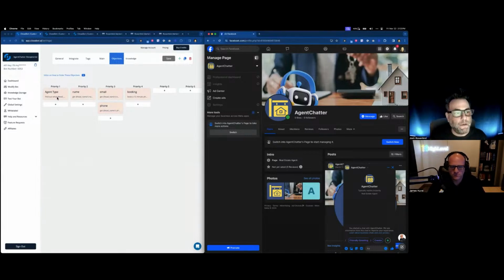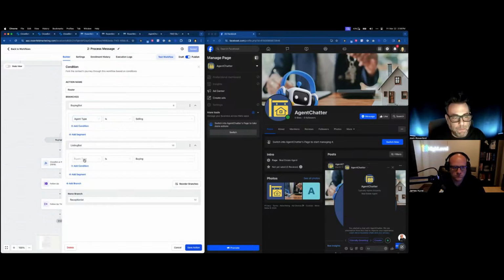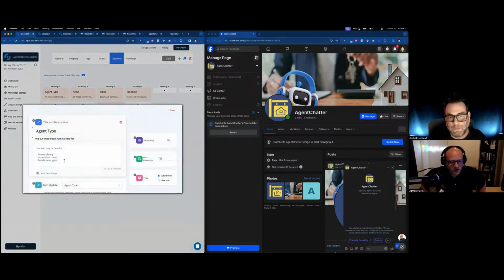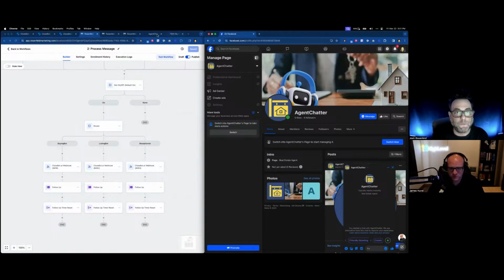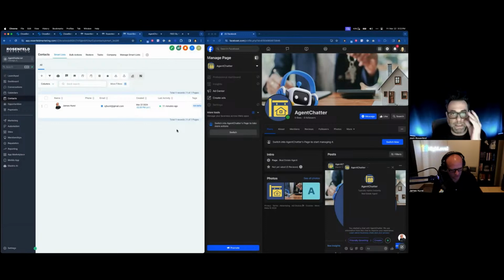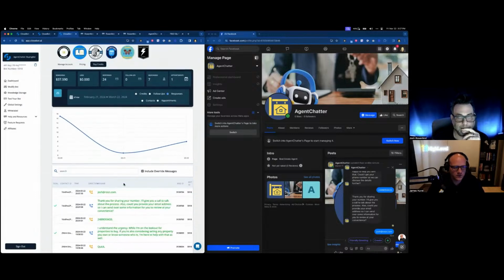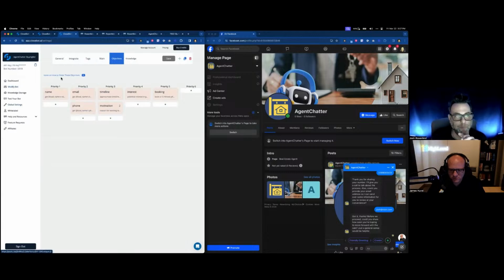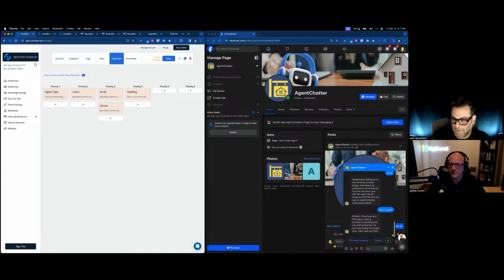A Rare Example of Three AI Chat Bots Working Together ft. Josh Rosenfeld